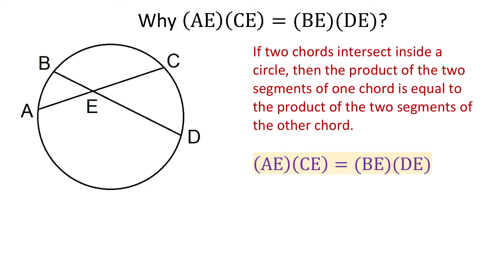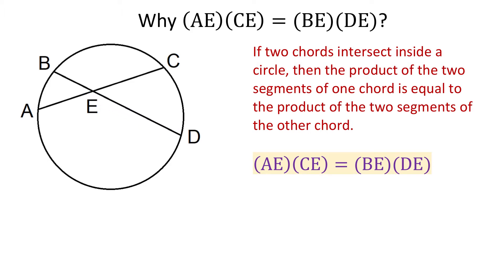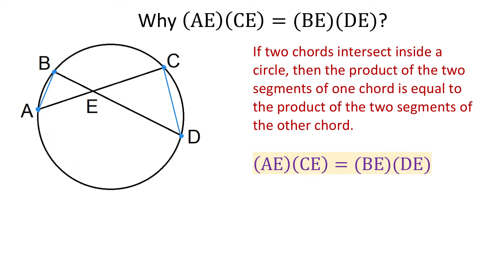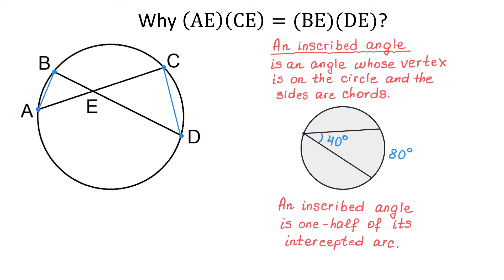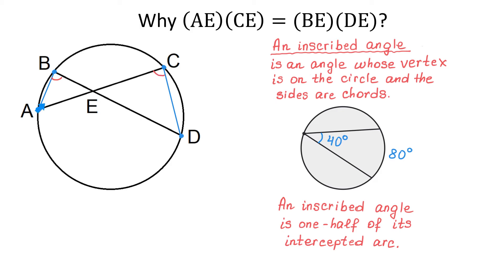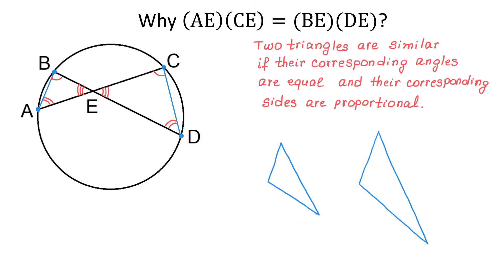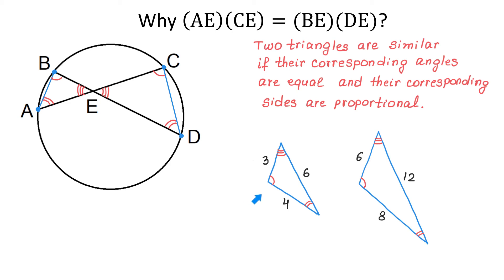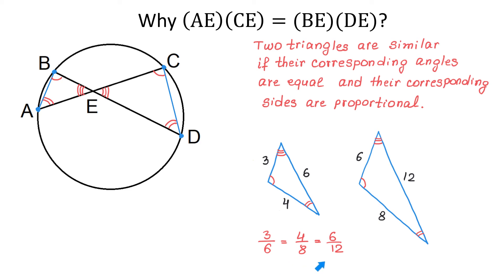Why (AE)(CE)=(BE)(DE)?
If two chords intersect inside a circle, then the product of the two segments of one chord is equal to the product of the two segments of the other chord.
The given circle contains 2 chords, AC and BD. They intersect at a point E, and the following line segments are formed: AE, CE, BE, DE. Then (AE)(CE)=(BE)(DE).
In this video we show why (AE)(CE)=(BE)(DE). For this we use the definitions of inscribed angles and similar triangles.